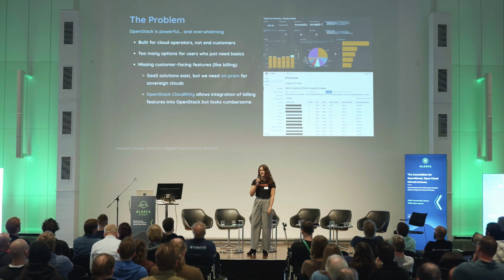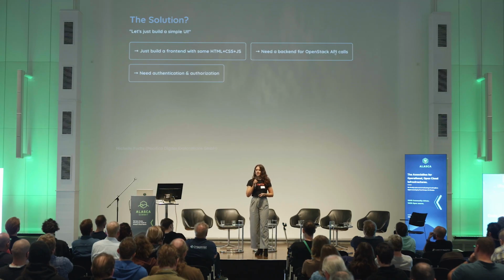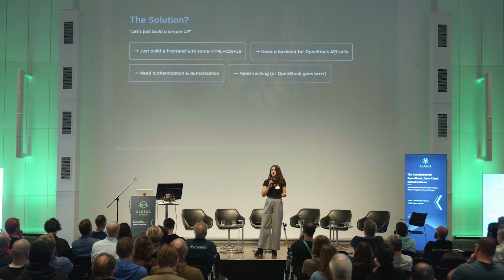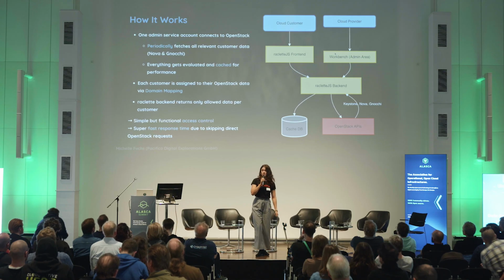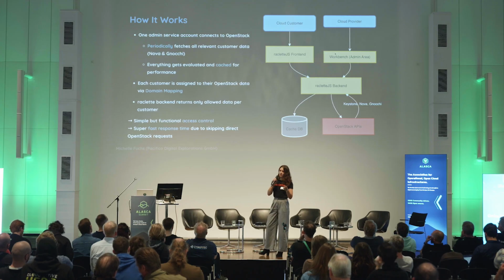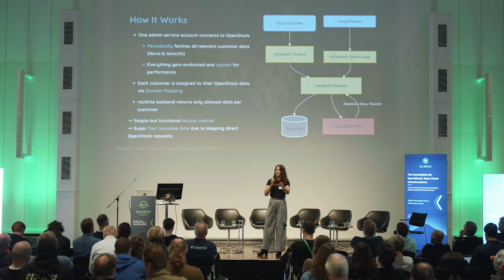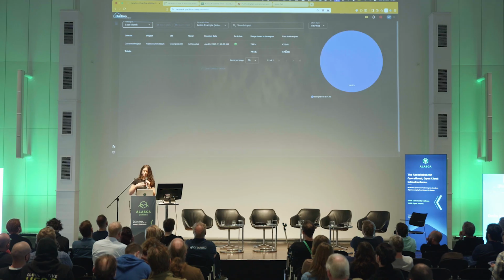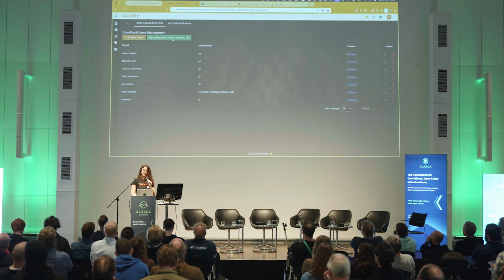ALASCA Summit 2025 - Not Reinventing OpenStacks UI - Just Filling in the Gaps (With Cheese)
OpenStack is powerful - but often frustratingly incomplete. During the ALASCA Hackathon in Stuttgart, we set out to fill one of its more obvious gaps: a billing dashboard that shows how much each customer's virtual machines actually cost. The feature you need when your customers only knew AWS before.

Instead of reinventing the interface, we built a standalone, extensible UI using our open-source framework raclette. It adds missing features today and lays the foundation for even more features tomorrow: simplified views, reimagined workflows, or entirely new capabilities.

held by Michelle Fuchs, from Pacifico Digital Explorations GmbH

The ALASCA Summit is a community event for open source cloud infrastructure in Dresden combining technical deep dives on open source projects, important political discussions regarding Germany' and Europe's sovereign digital future, as well as hands on workshops and the possibility of connecting with many different people within the industry.